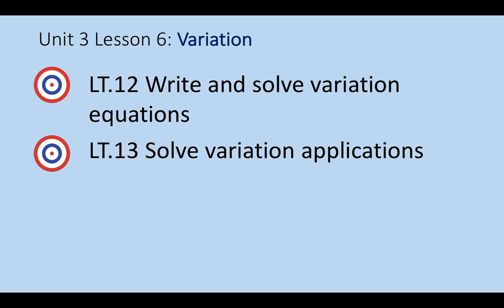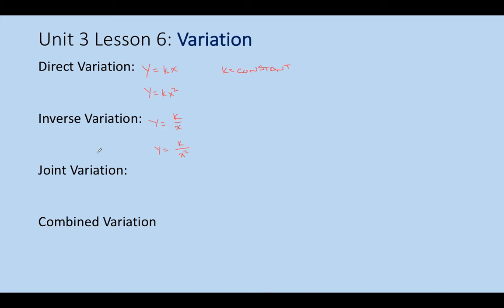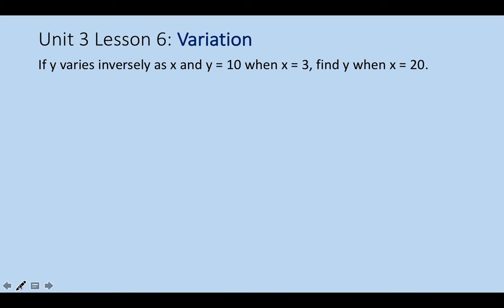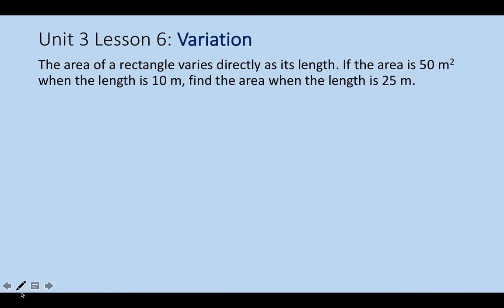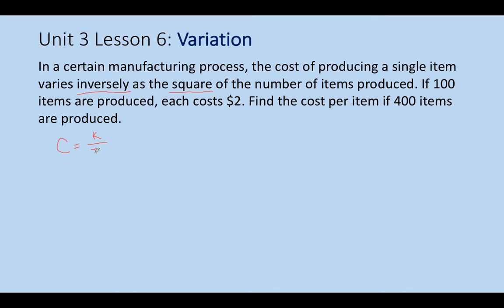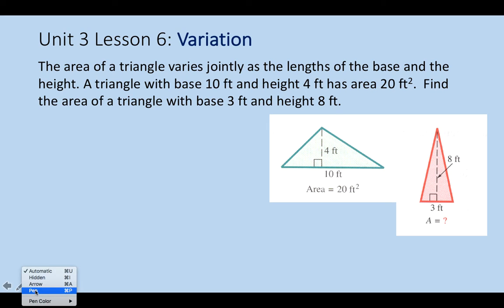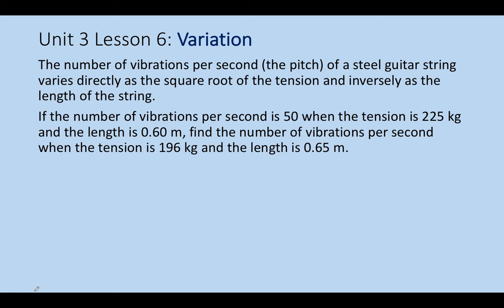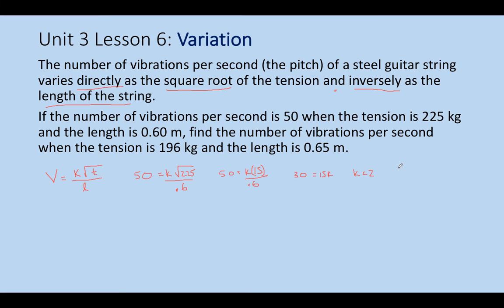CA Unit 3 Lesson 6 Variation